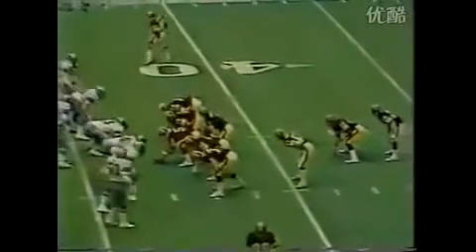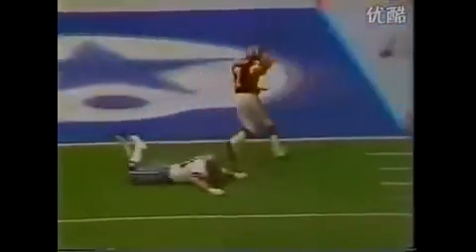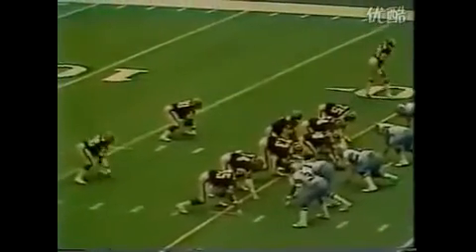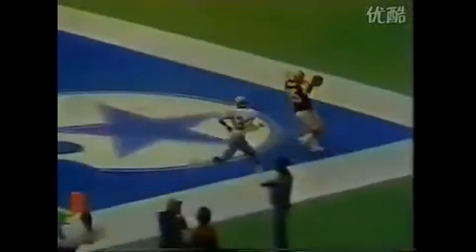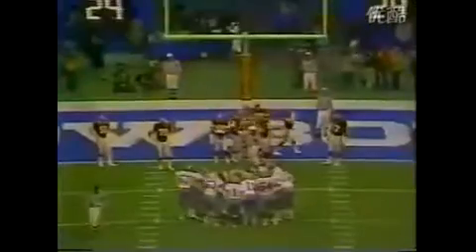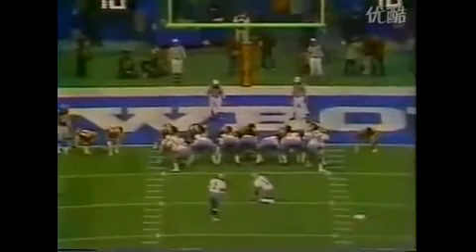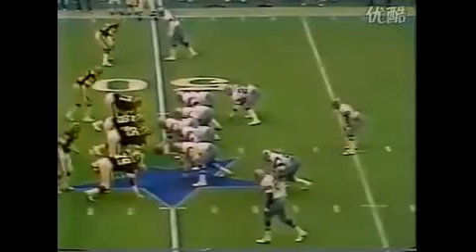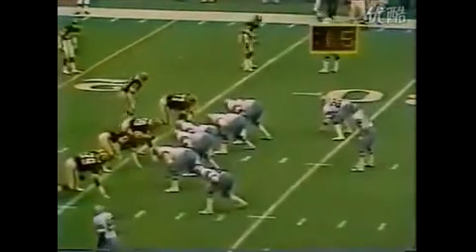1979 Week 16 Cowboys Redskins Part I baofeng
For the New Orleans saints to bring glory - NFL 44th the super bowl essence, interview